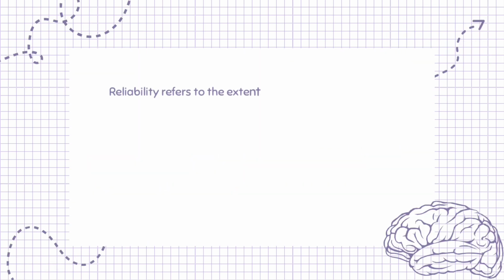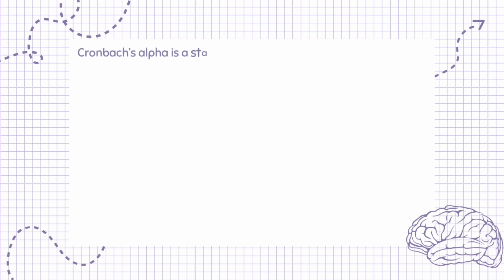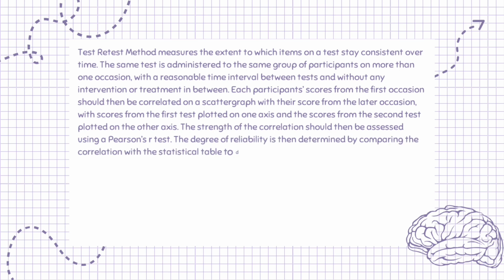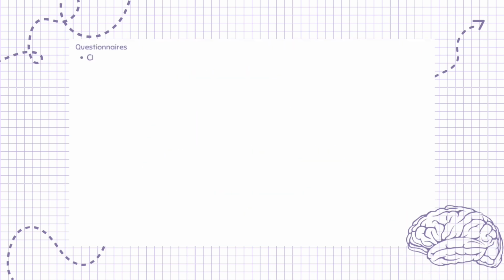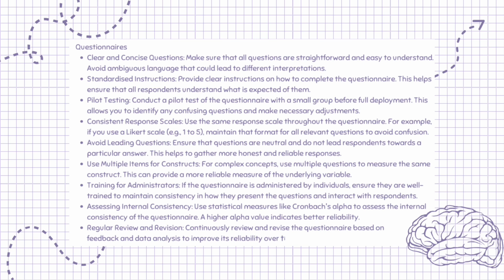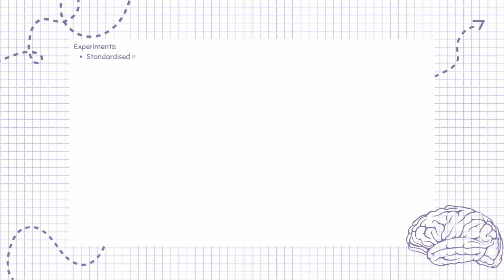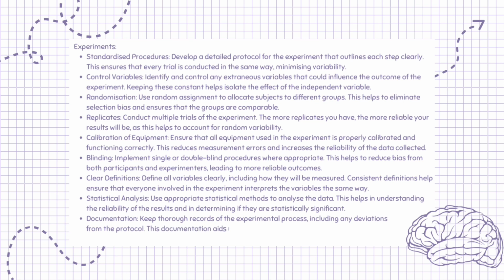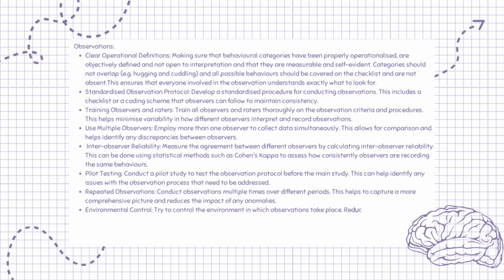AQA ALEVEL PSYCHOLOGY - Research Methods: Reliability Across All Methods Of Investigation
In this video we will be looking at reliability across all methods of investigation, which you need to know for AQA Alevel Psychology in the subtopic of Research Methods. I hope you enjoy this video and find it helpful.